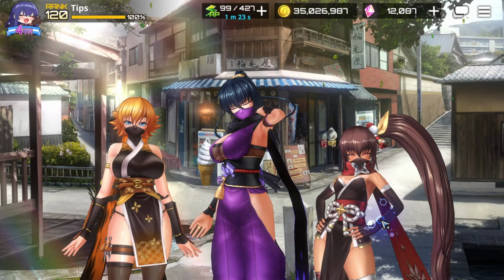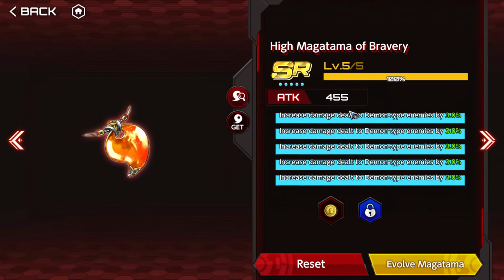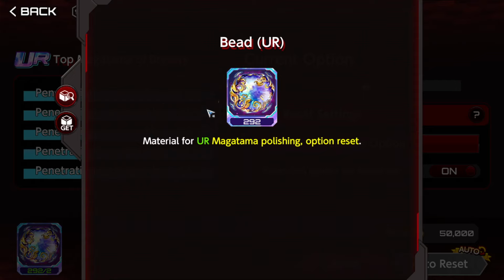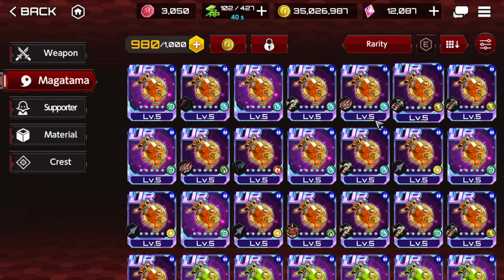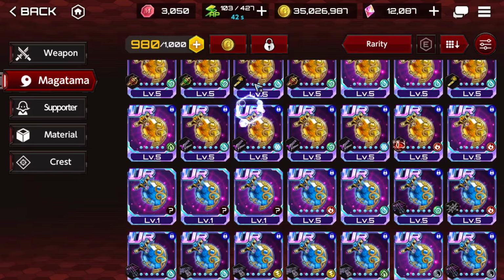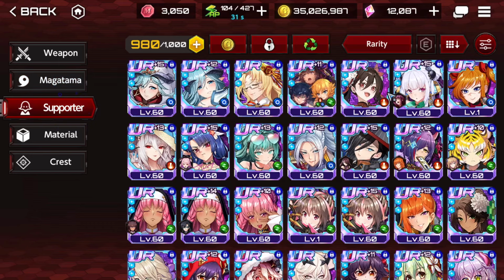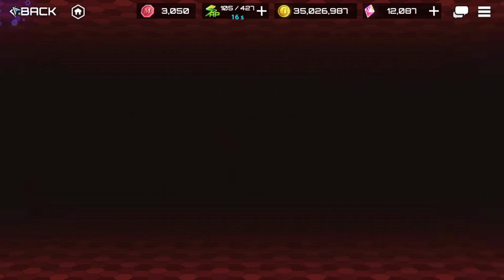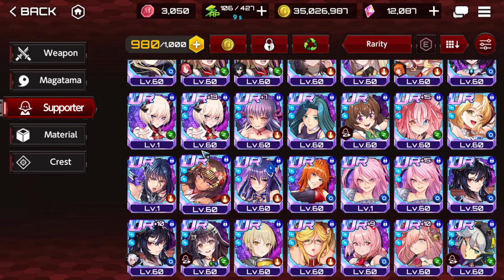Action Taimanin: Magatamas tips for the mid-game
The mid-game can be confusing at times, you are able to farm comfortably, but you still struggle with challenging content. And you might be wondering, where do I go from here?